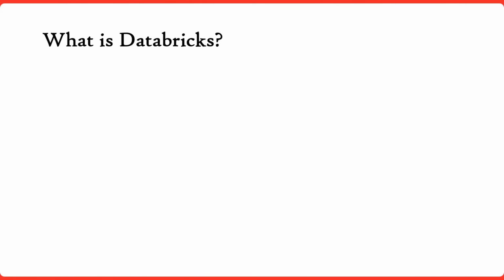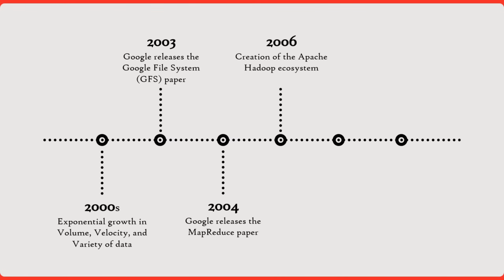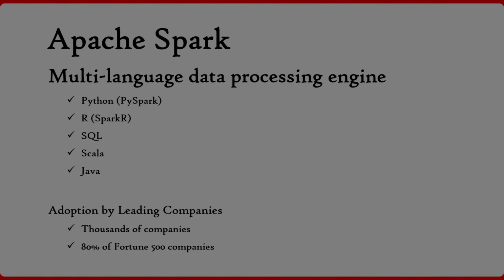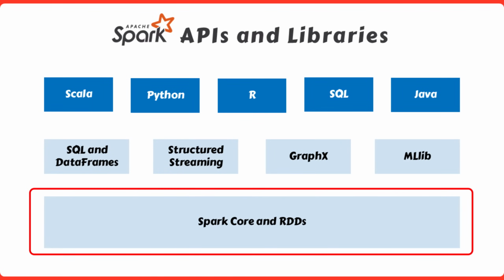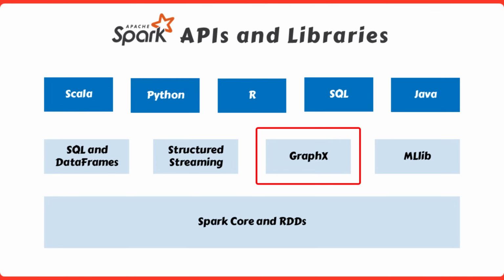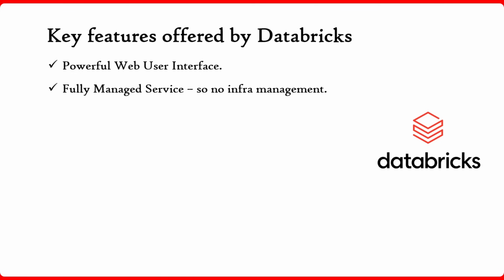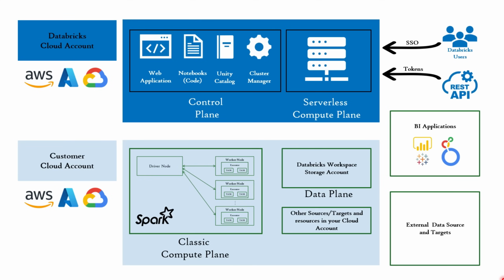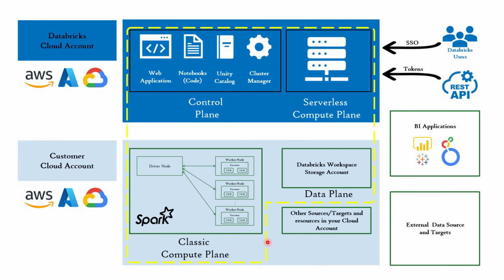Databricks Overview | Databricks Architecture | Apache Spark, PySpark introduction | fundamentals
databricks architecture
databricks overview
databricks architecture overview
databricks introduction
databricks overview video
pyspark architecture in depth
Databricks
Databricks short tutorial
Databricks quick tutorial
databricks tutorial
databricks lakehouse architecture
delta lake architecture
databricks delta lake architecture
azure databricks architecture
spark architecture databricks
azure lakehouse architecture
databricks aws architecture
databricks architecture azure
aws databricks architecture
databricks reference architecture
databricks architecture diagram
databricks fundamentals
databricks certifications
apache Spark architecture
apache Spark overview
apache Spark vs databricks
databricks community edition login
databricks careers
databricks login
databricks academy
databricks community
databricks certification
databricks architect
databricks architecture ppt
databricks architecture medium
databricks architecture pdf
databricks architecture unity catalog
databricks azure
databricks aws
databricks gcp
what is difference between spark and databricks
Spark and Databricks-Fundamentals and Architecture
Intro to Databricks with PySpark
PySpark basics - Azure Databricks
Does Databricks use Spark or PySpark?
What are the fundamentals of Spark architecture?
Should I learn Spark before Databricks?
What is the difference between PySpark and Apache Spark?
Databricks Spark architecture
Databricks PySpark tutorial
Databricks architecture AWS
Apache Spark Programming with Databricks
Databricks get spark context
Databricks serverless